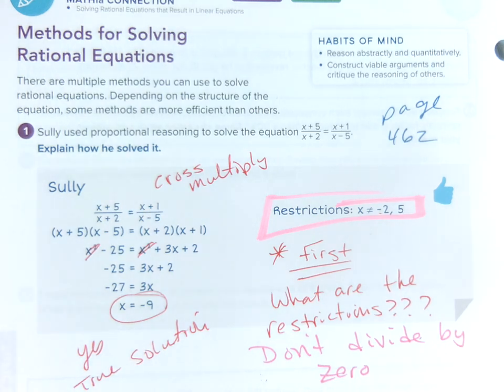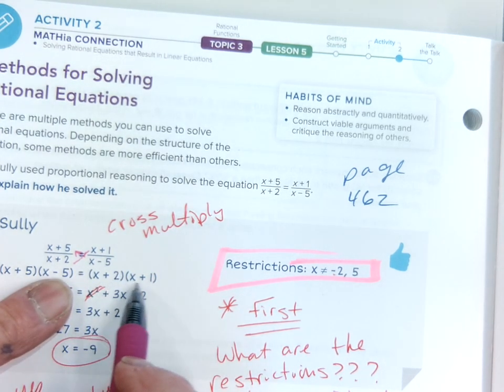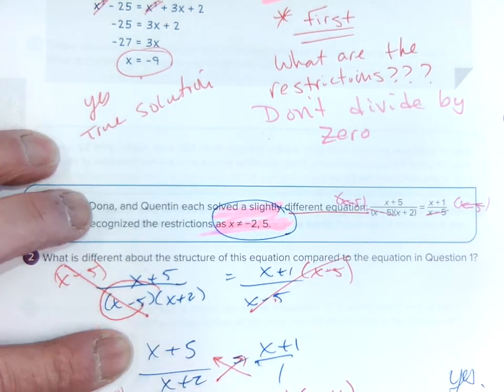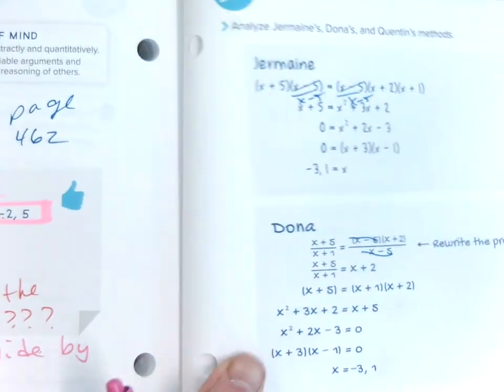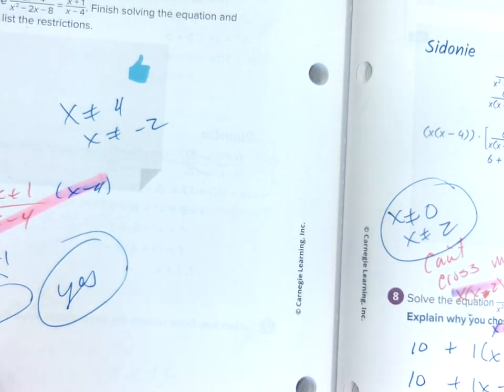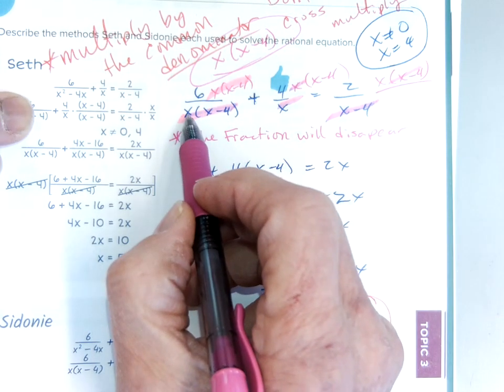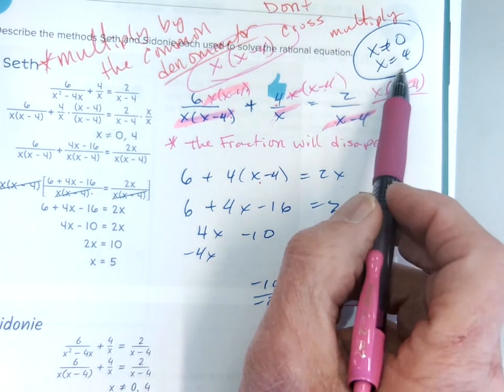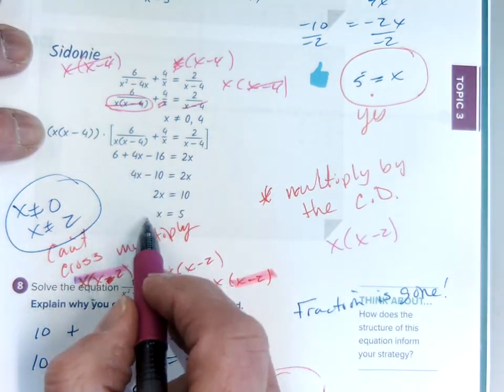Algebra 2 Solving Rational Equations (Fractions)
lesson 5 2  Solving fractions with cross multiplying and getting common denominators.